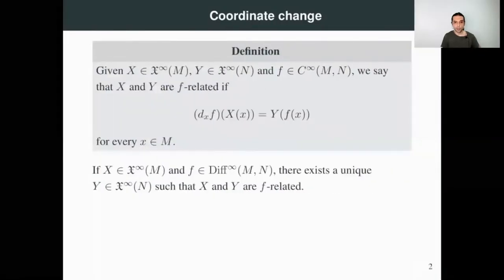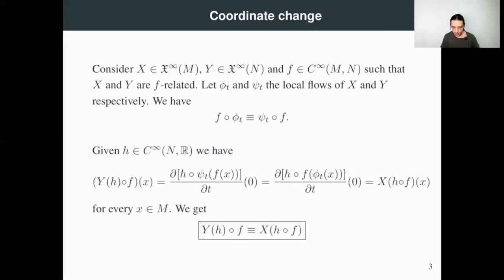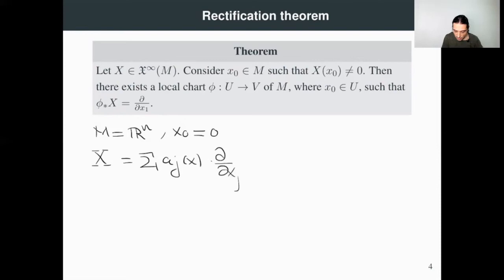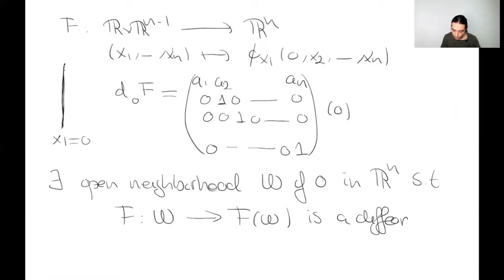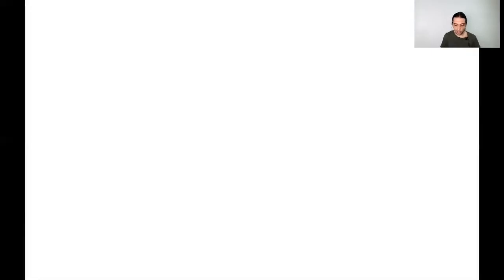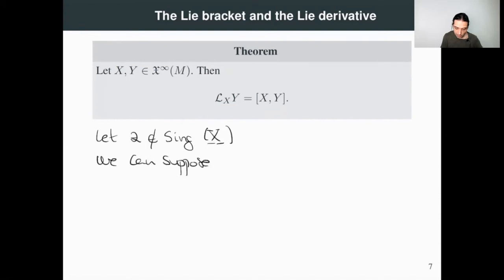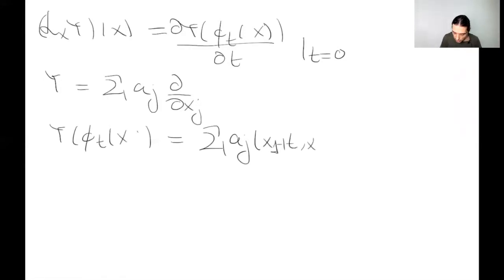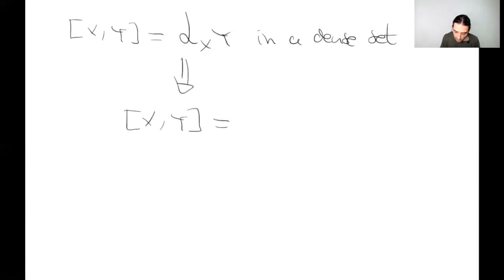Lecture 54 The Lie bracket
We define the Lie bracket of two smooth vector fields on a manifold. Moreover, we show that the Lie bracket is equal to the Lie derivative.

We see the the set of smooth vector fields of a manifold is a Lie algebra.

We also see that every nonsingular vector field in a neighborhood of a point is a coordinate vector field up to coordinate change.